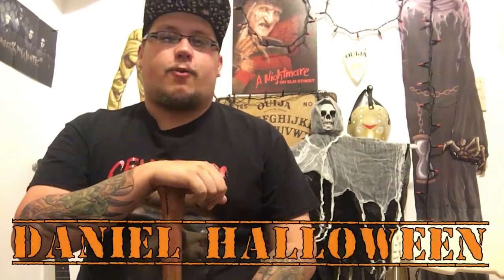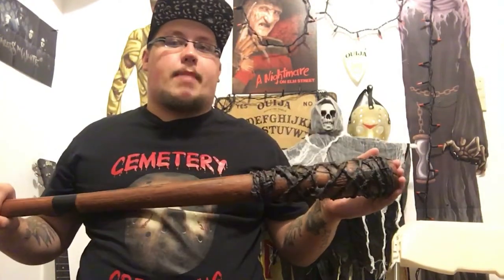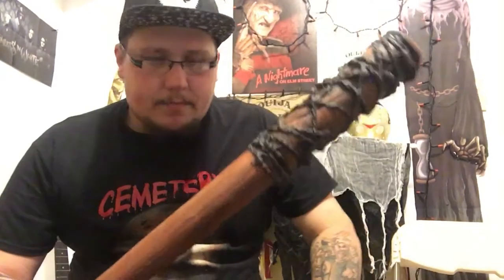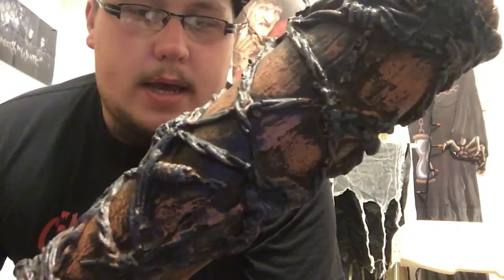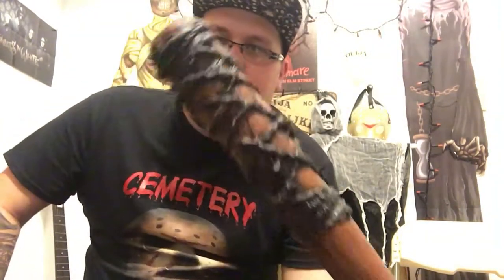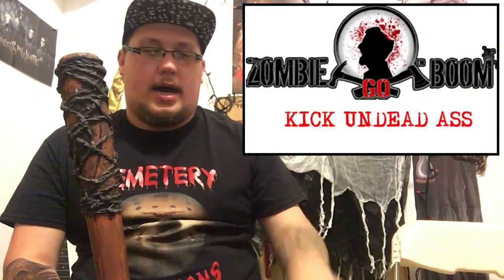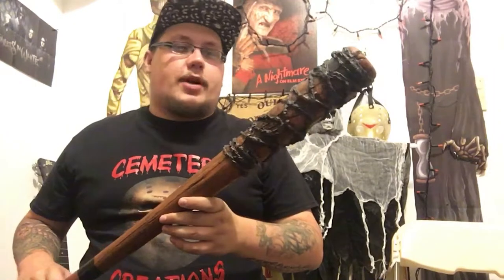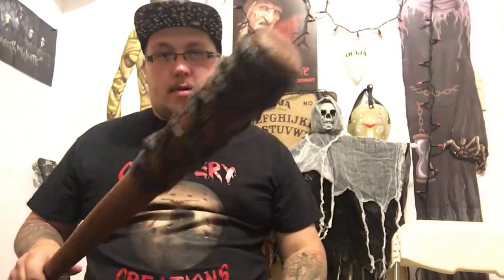Product Review Ep. 16 (Spirit Halloween Barbed Wire Baseball Bat)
In this weeks episode of Product Review, Daniel Halloween reviews a foam barbed wire baseball bat from spirit Halloween!

Zombie Go Boom!